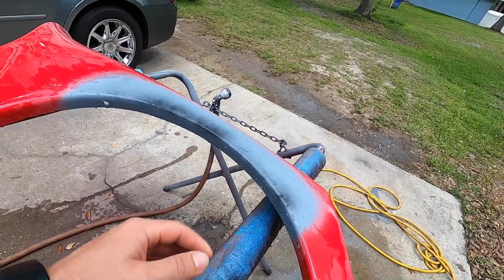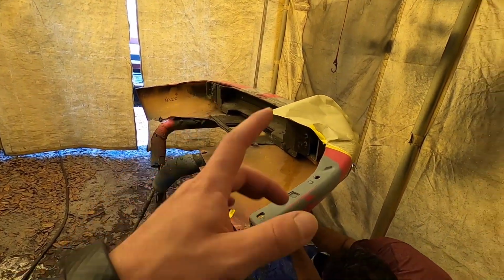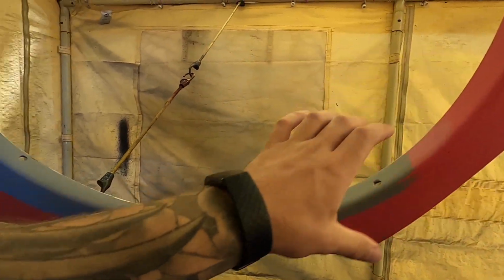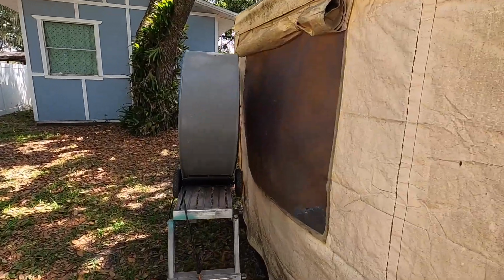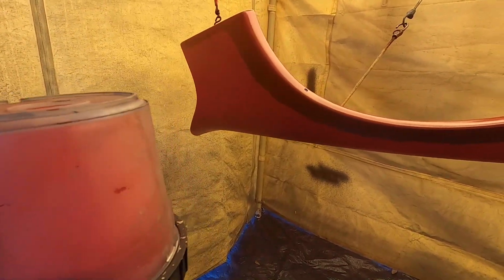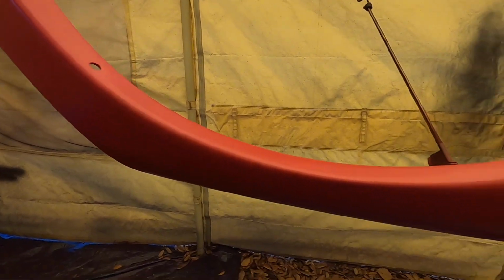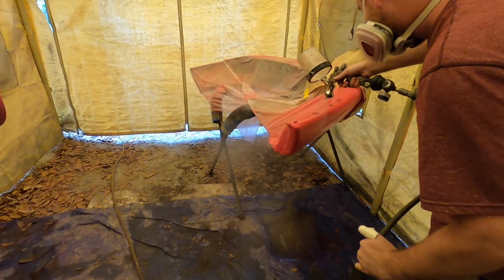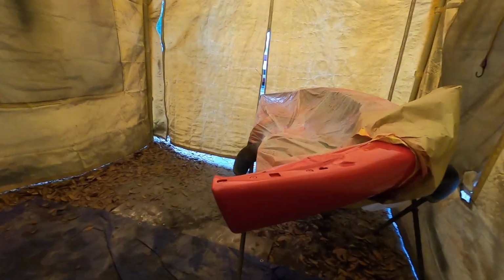Learning How to Paint on Dodge Viper ACR Fenders | PART 5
Learning How to Paint on Dodge Viper ACR Fenders | PART 5 we finished rebuilding the fiberglass rear quarter panels and we primed them in the last video and sanded them getting ready to spray them with paint and then clear coat